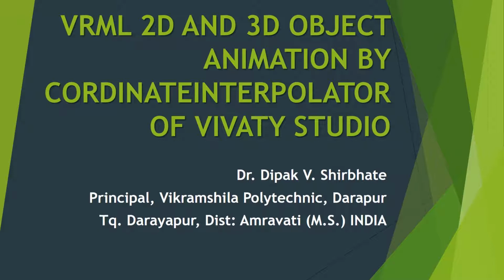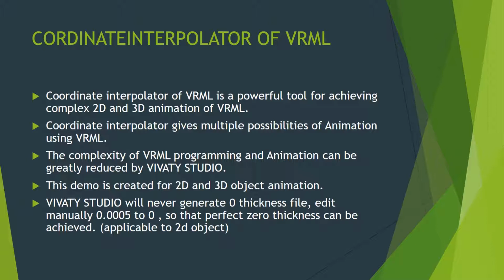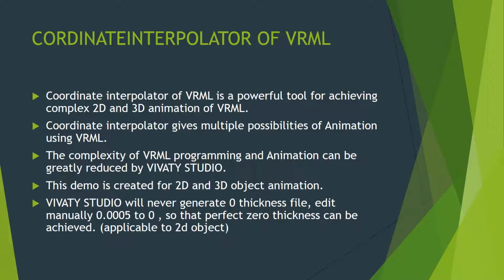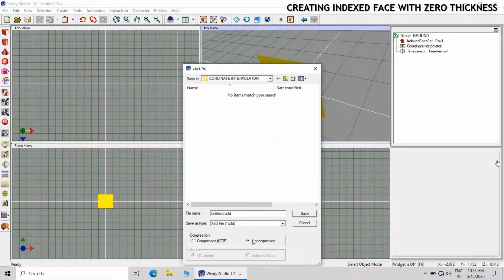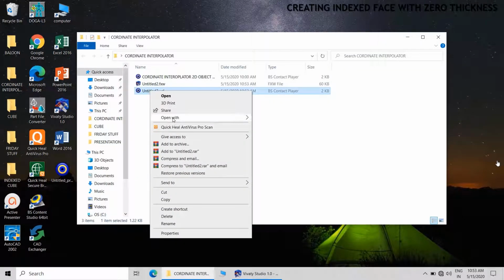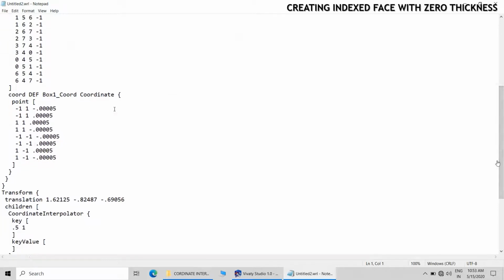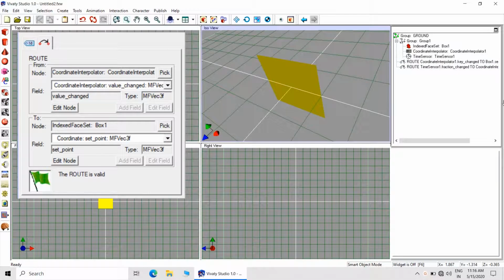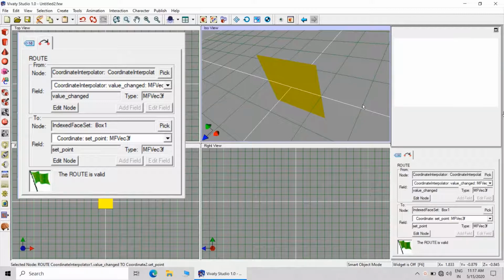VRML COORDINATE INTERPOLATION USING VIVATY STUDIO BY DR DIPAK SHIRBHATE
प्रसारणाची वेळ : मंगळवार २३ एप्रिल २०१९ (भाग १)